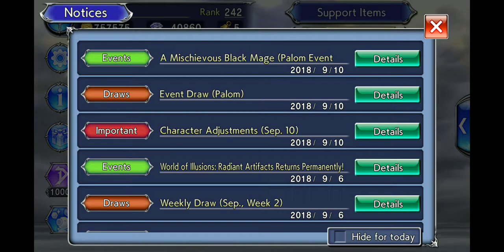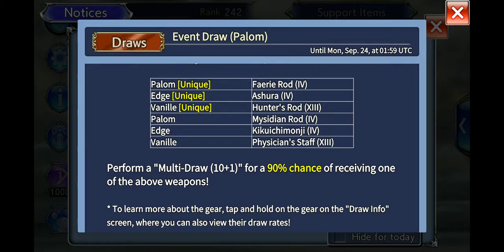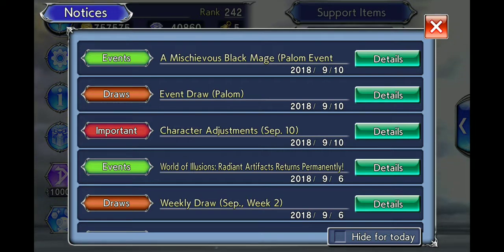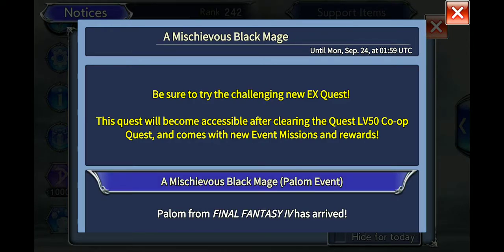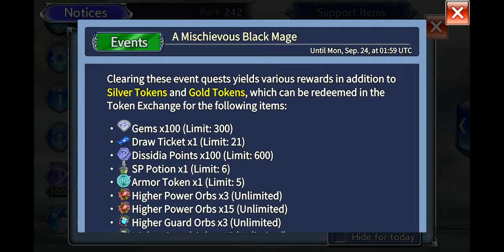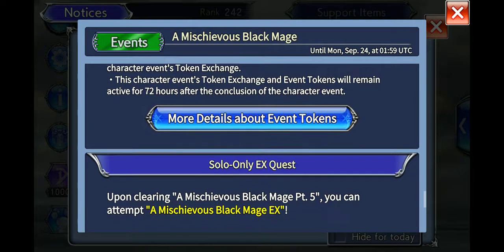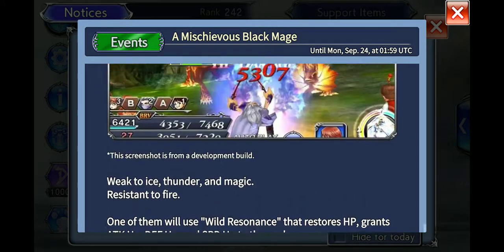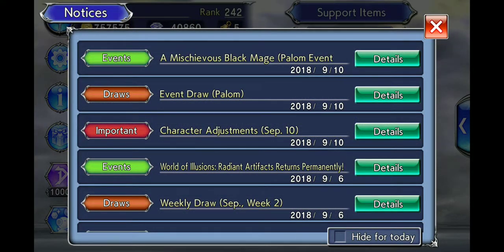DFFOO Global News feat. A Mischievous Black Mage (Palom Event)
A DFFOO video going over the Palom (FF IV) event - if anyone is wondering, I am skipping this banner.